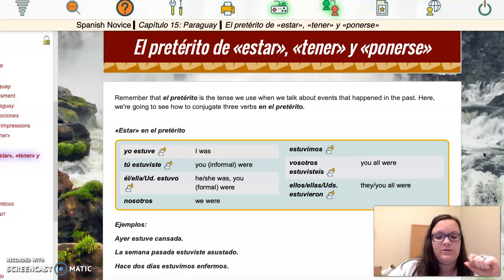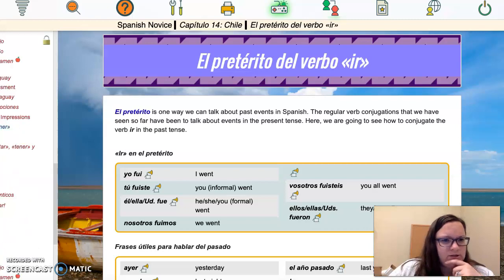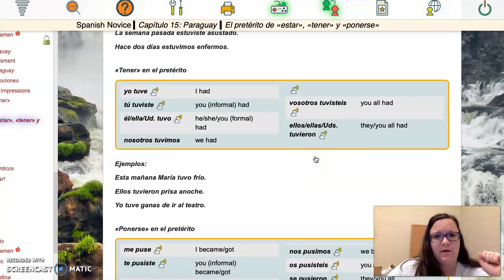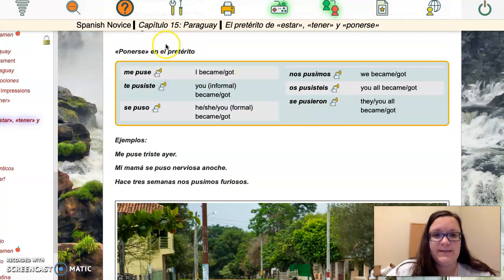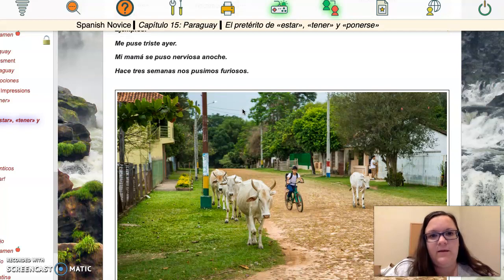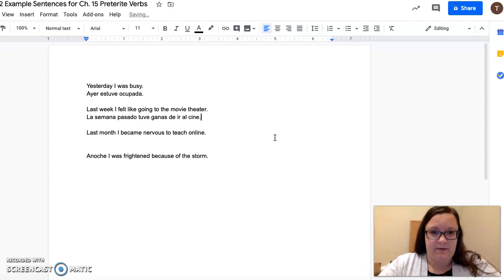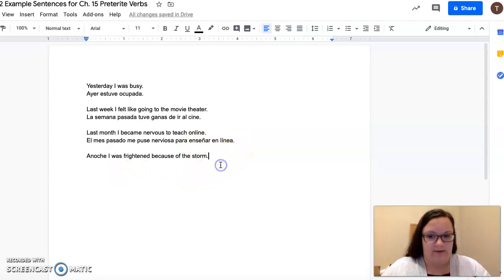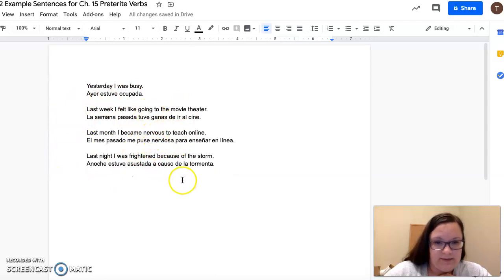CHS Spanish 2 Preterite Verb Examples